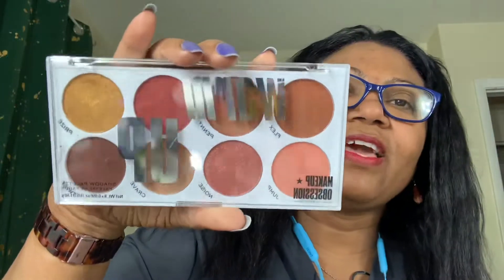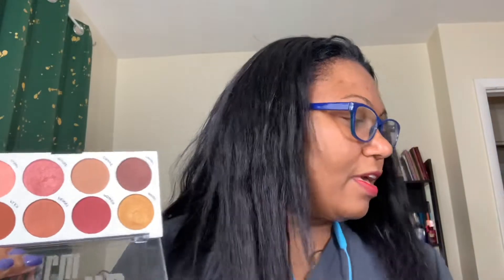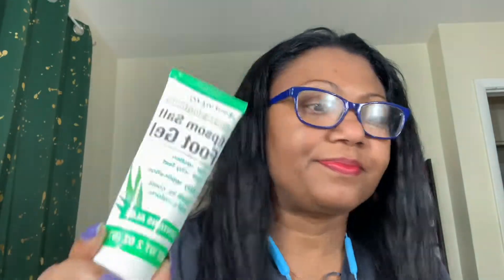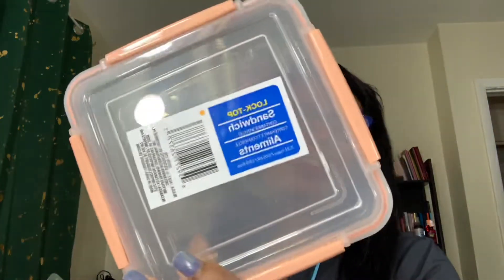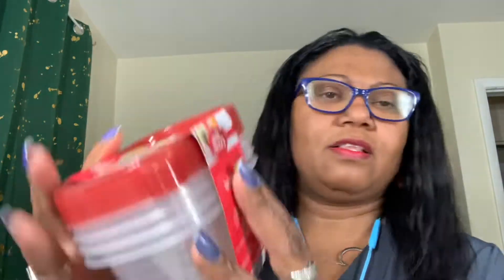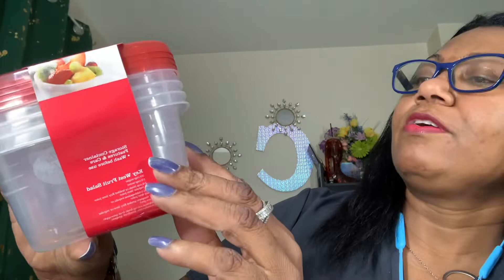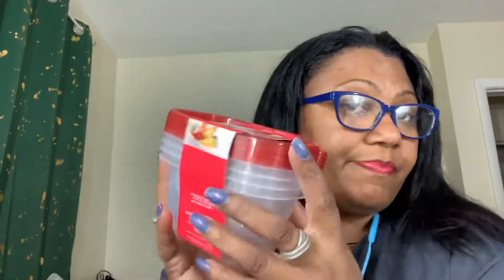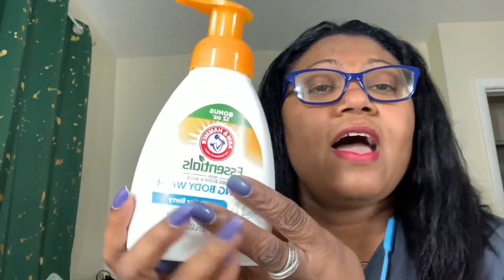Dollar tree haul Feb 2022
Just a few things I bought from the local dollar tree.